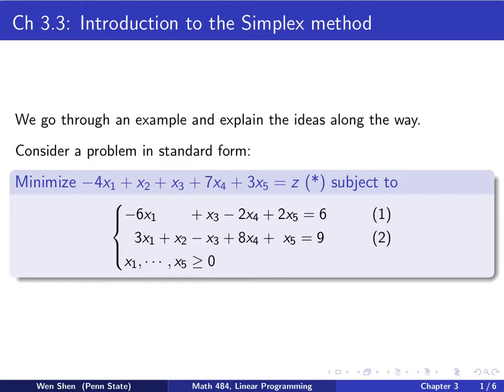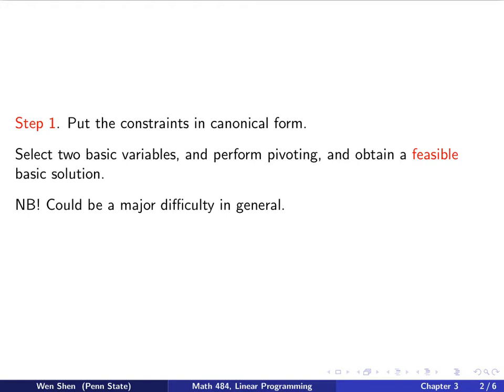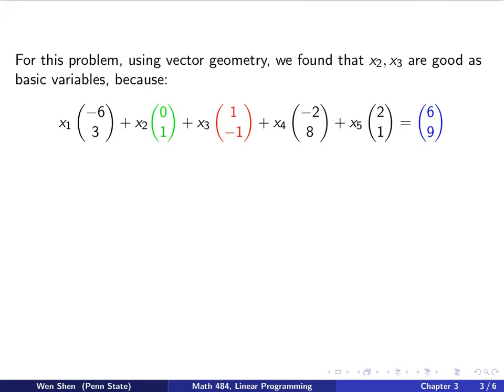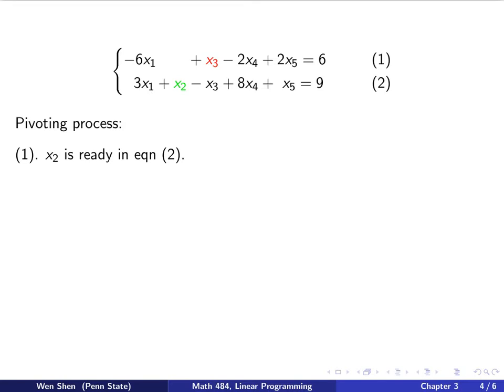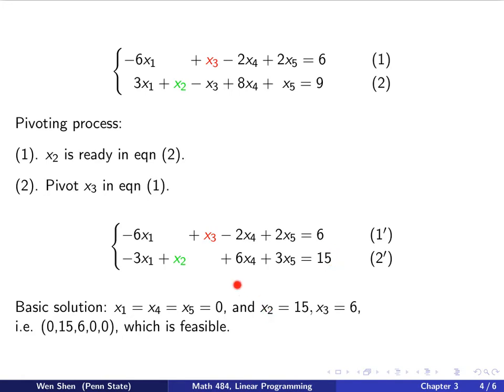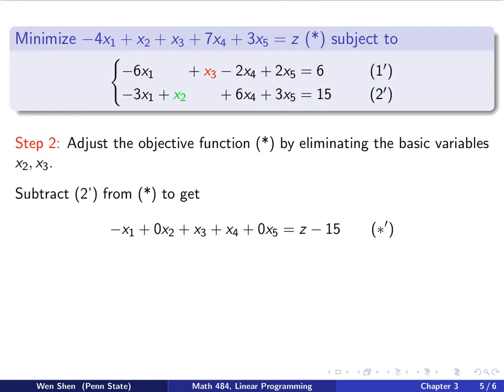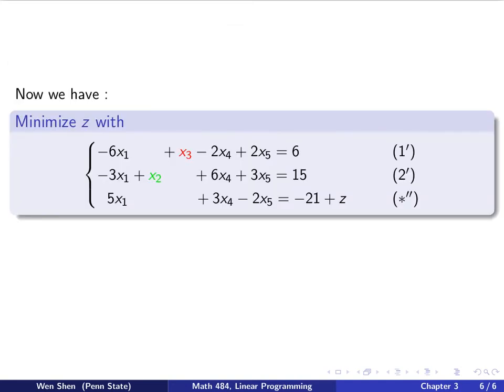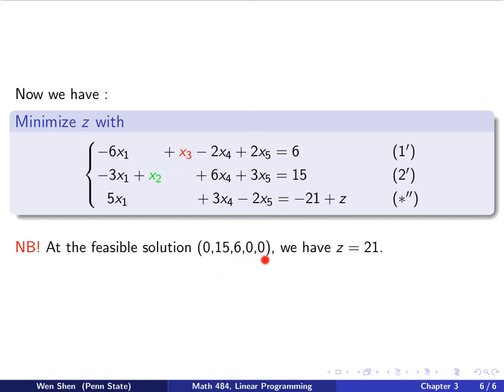V3-07. Linear Programming. introduction to Simplex method.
Math 484: Linear Programming. introduction to Simplex method.
Wen Shen, 2020, Penn State University